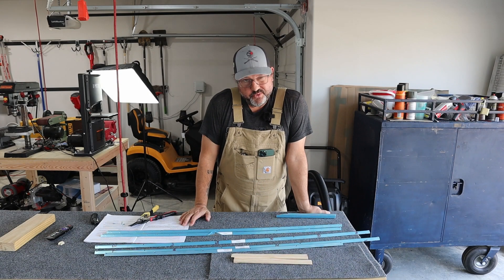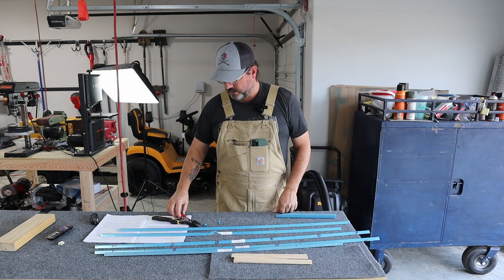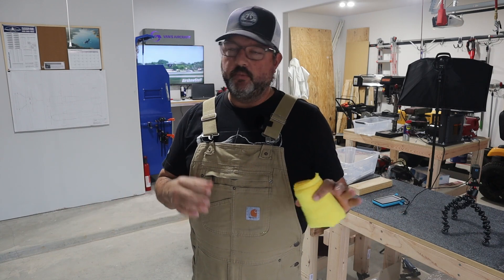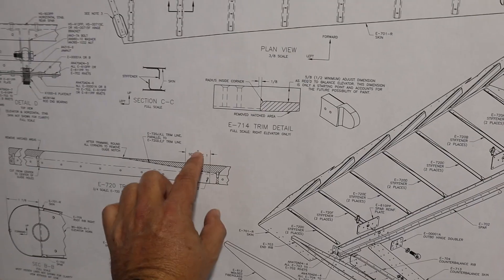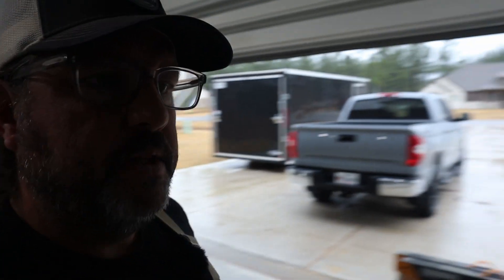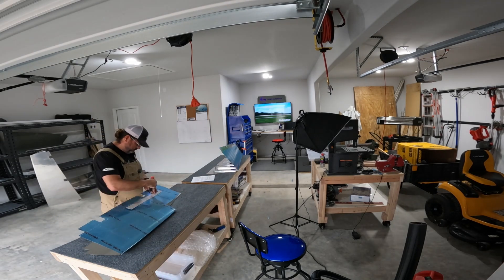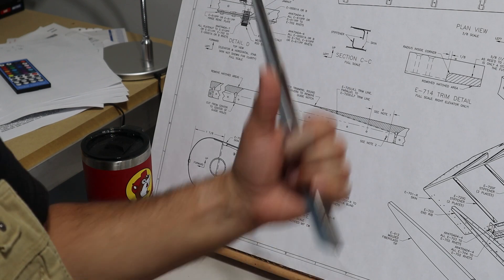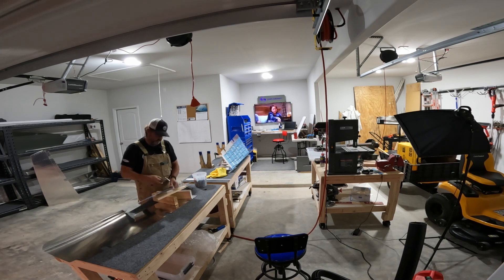Van's RV-8 Build. Ep 009. Elevators 01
I start work on the elevators and do a little head-scratching as I try to understand the stiffener cut call-outs.